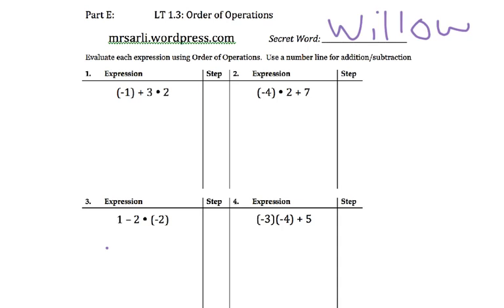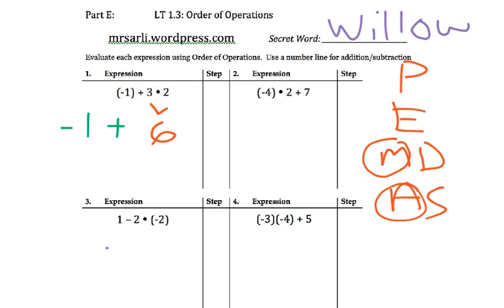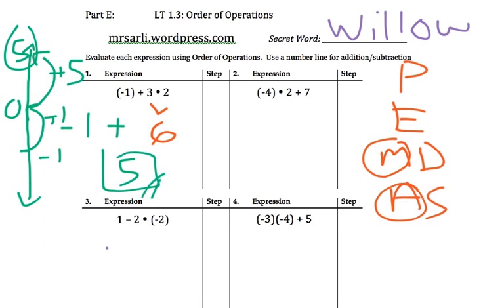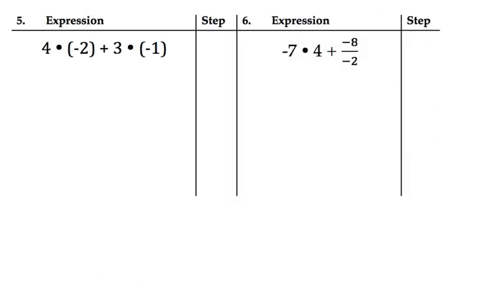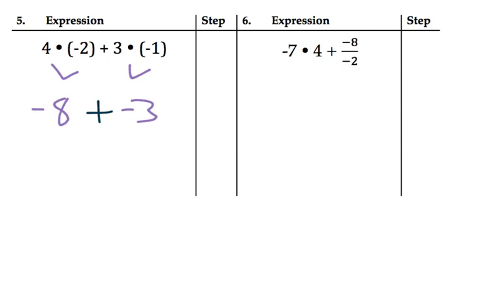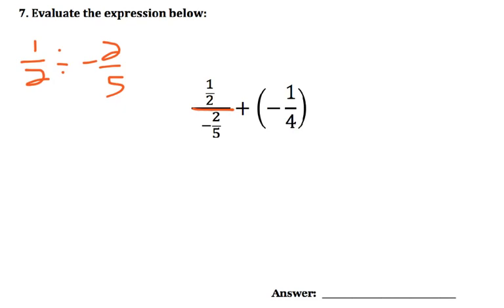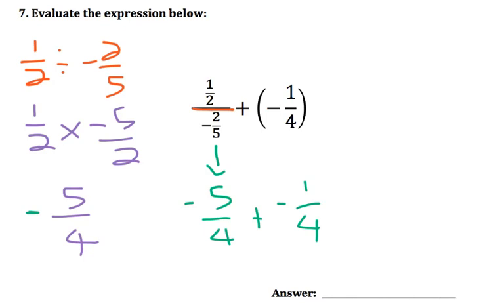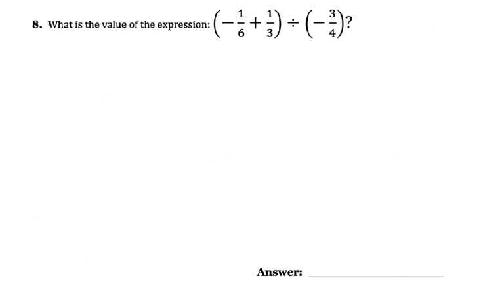Vacation Break Packet - Part E